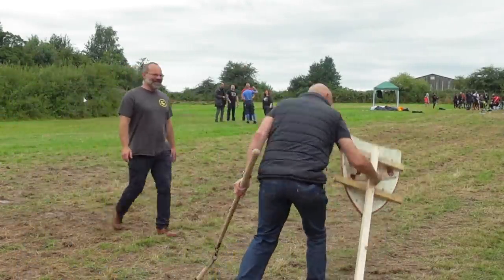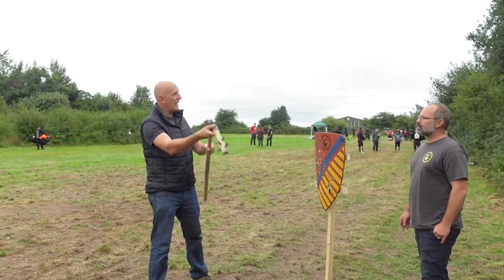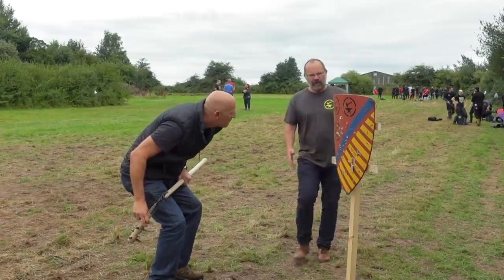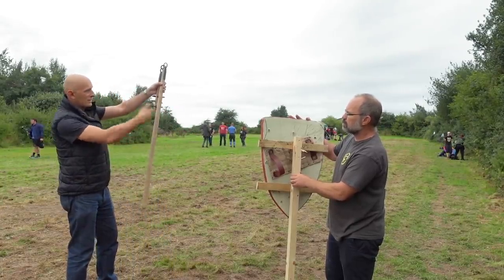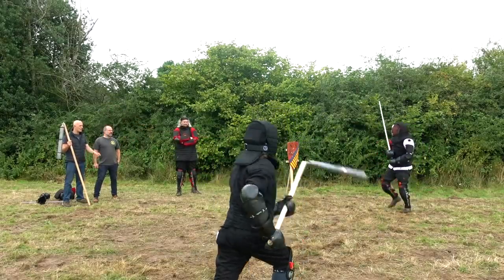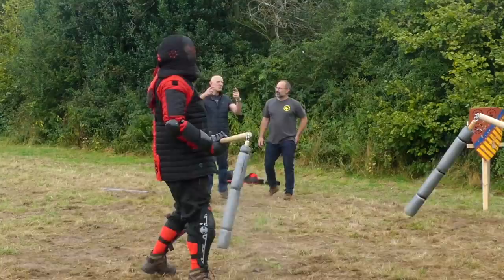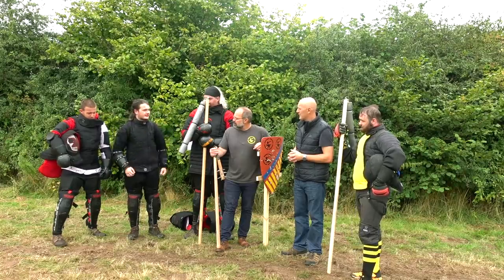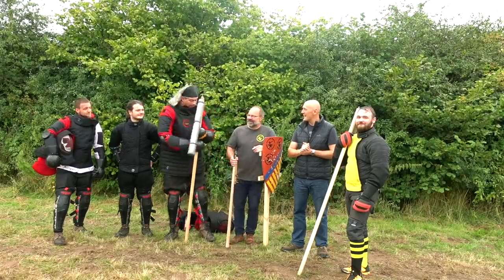Weird Weapons from History Flail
The Medieval world was a time of experimentation and discovery and of course warfare.  This lead to some unusual weapons being used and surely one of the most fearful was the spiked flail.

Matt Easton is a massively accomplished European Martial Arts practitioner and instructor and I make Medieval weapons and I really want to learn about flails so I treated Matt to an unexpected unboxing video of a flail.

Matt made a great video called Top 10 Weird Medieval Weapons so I ambushed him with the flail and proposed we make more of these - he said yes!!!  So let us know what you would like to see made by me and tested by Matt.

This was filmed at Matt and Lucys event 'Fight Camp 2021".

By complete luck a chap called Tom Sylvester had two practice flails so we asked him and some friends to spar so we could watch and it turned out to be very interesting even though they had not used them before.

Many thanks to Richard Hughes, Rob Newton and Sam Pearson from 'Order of the Blade'